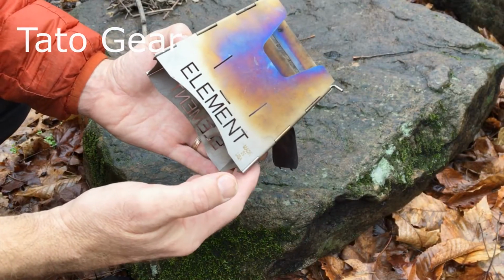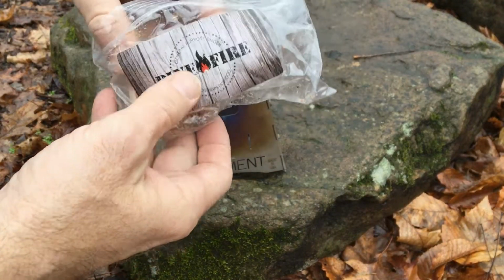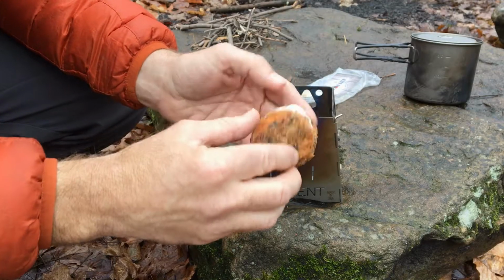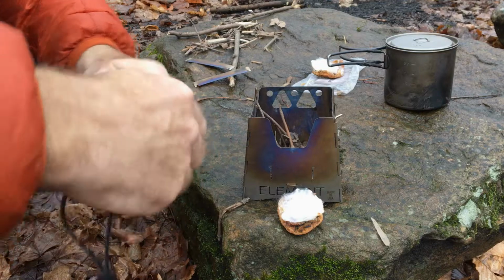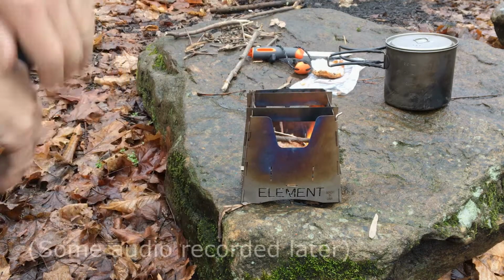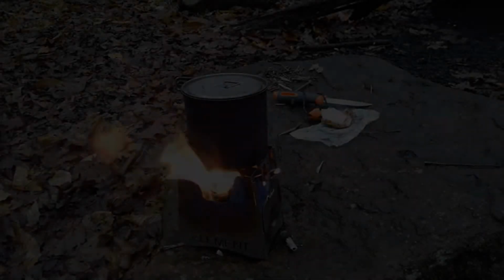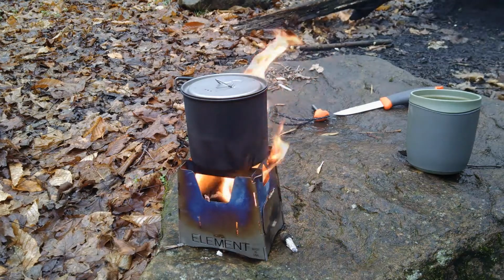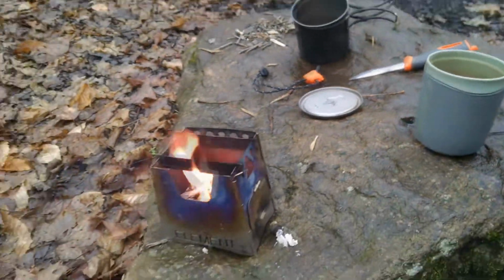Tato Element Wood Stove & Sandy Cookie Burn Test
In this video I'll fire up the Tato Gear Element Wood Stove with the Pine Fire Fatwood Sandy Cookie.  Estimated time of this test was around 8 minutes.